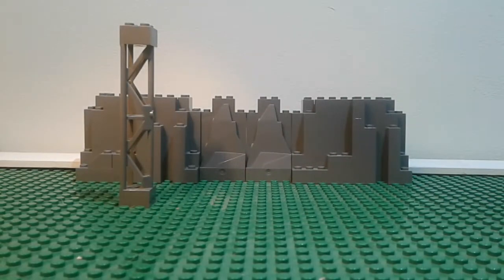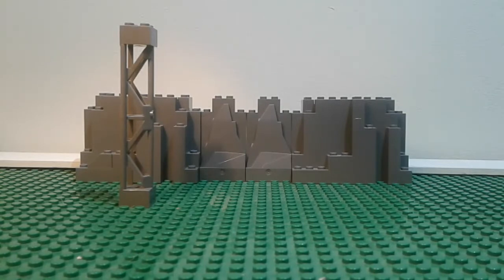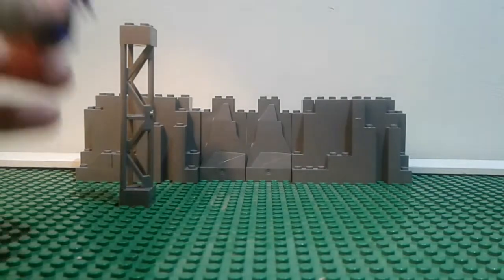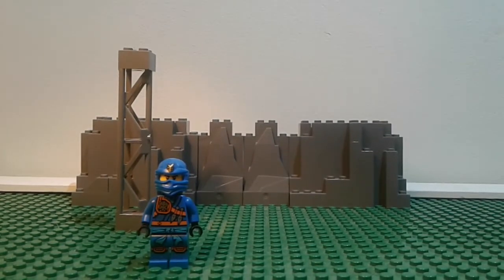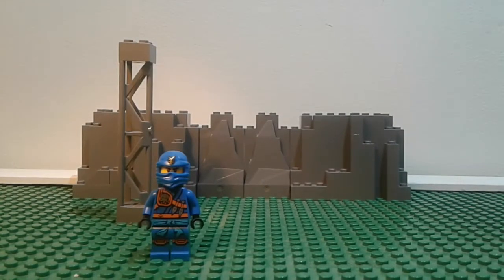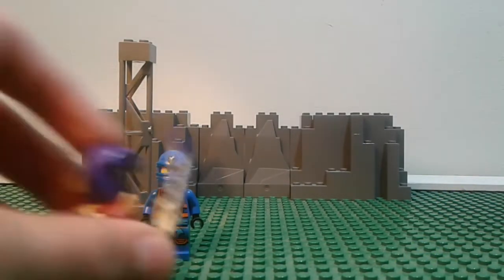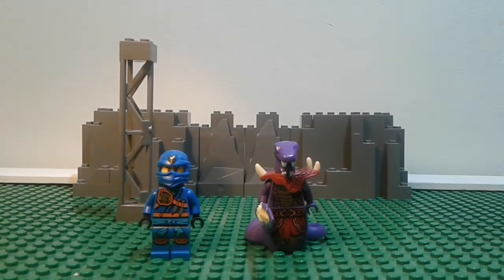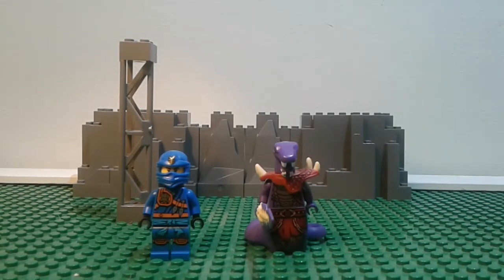Remaking My First Stopmotion!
I wanted to remake my first stopmotion I made years ago, so I did! I didn't have the Jay I used so I used another one. Hope you enjoy!